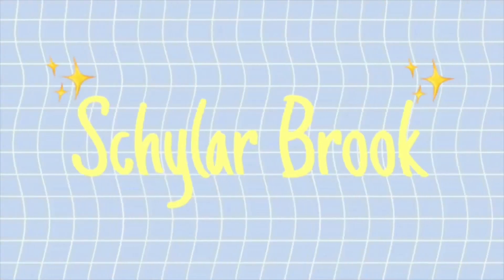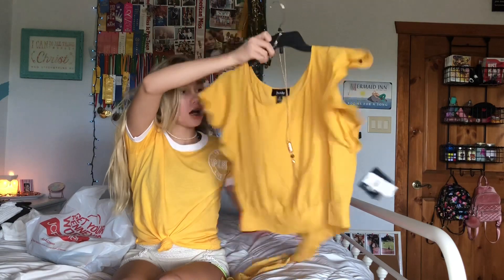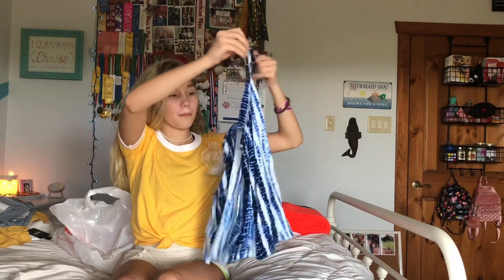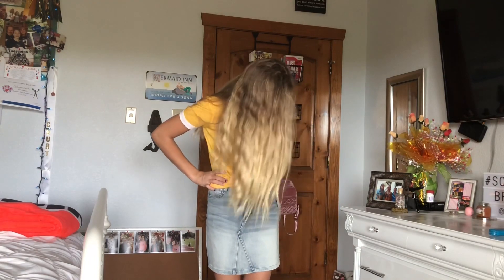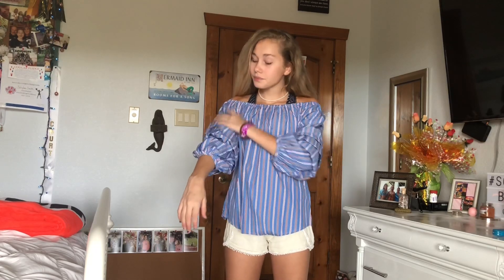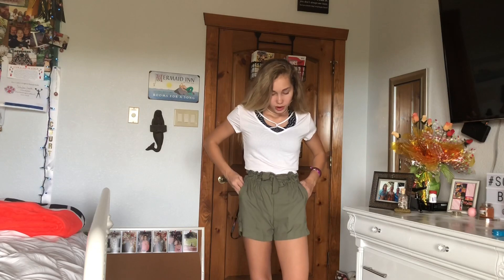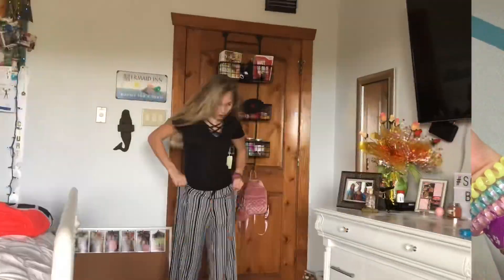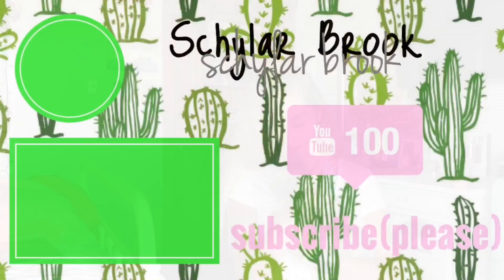CLOTHING TRY ON HAUL!!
Love y’all,
Schylar Brook💓